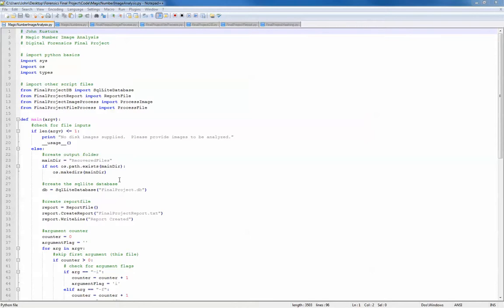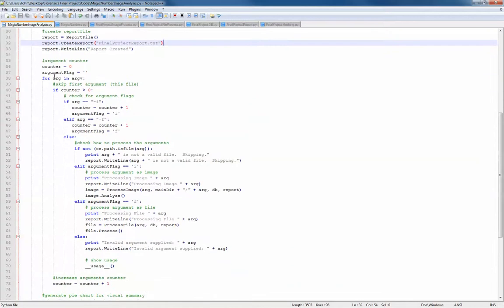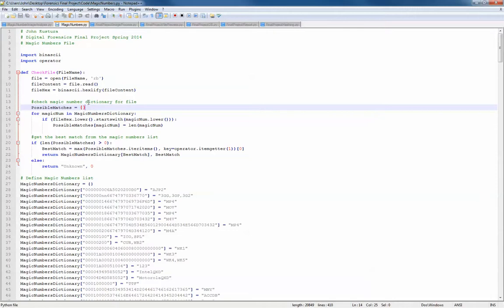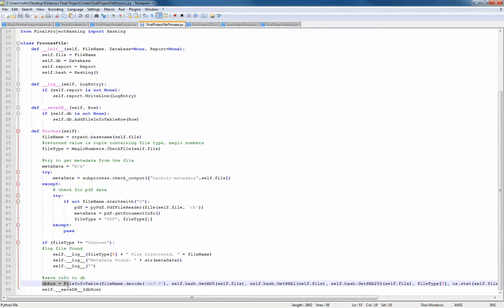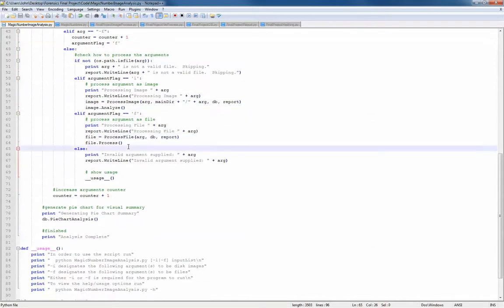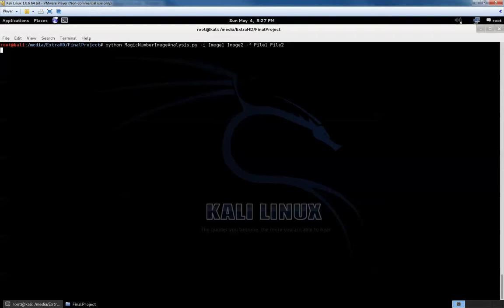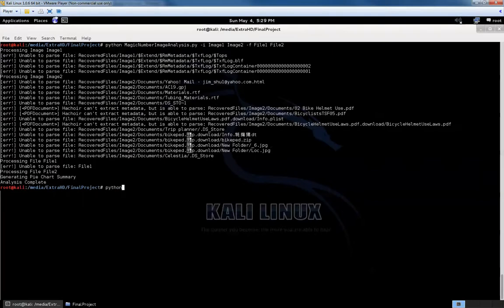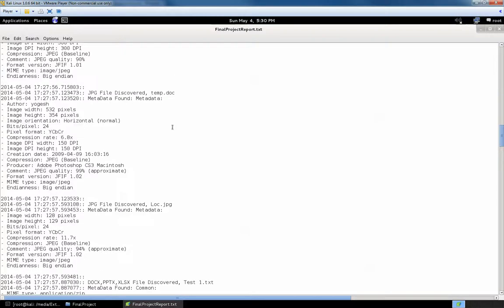Magic Number Image Analysis